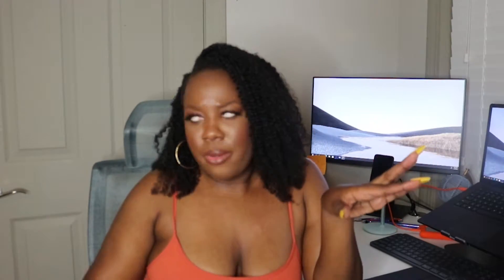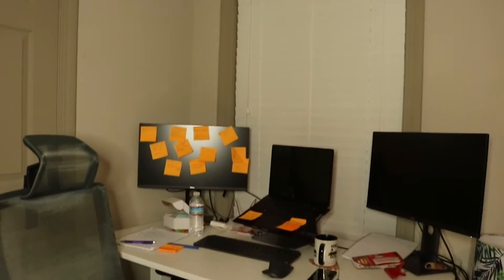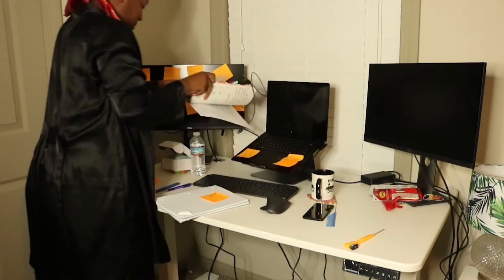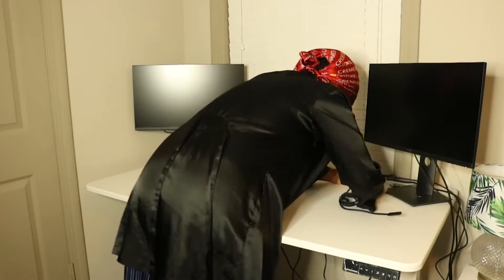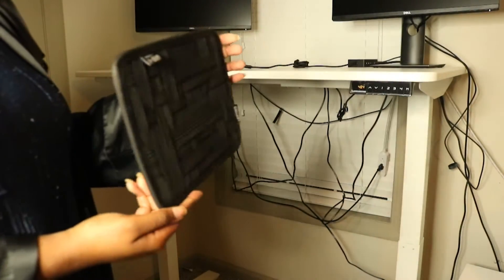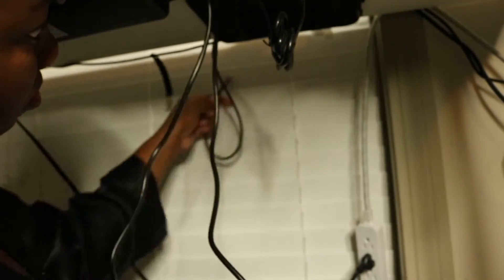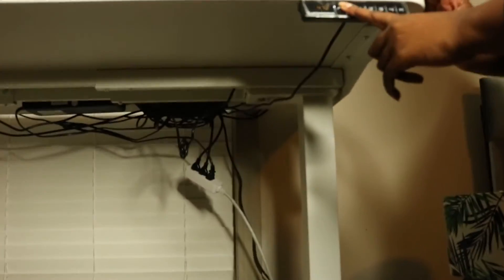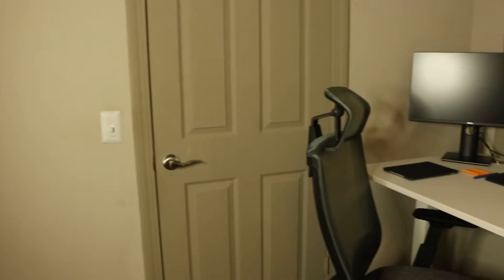Minimalist : Home Office Transformation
Product Breakdown

Dell Laptop + 2 Dell 24'' monitors -
Cell Phone Stand
Hard Drive
SD Card Reader